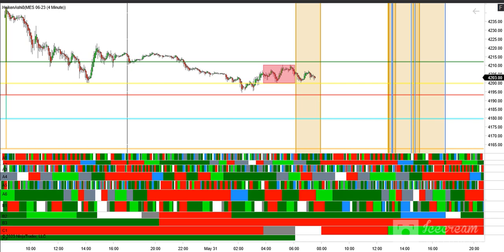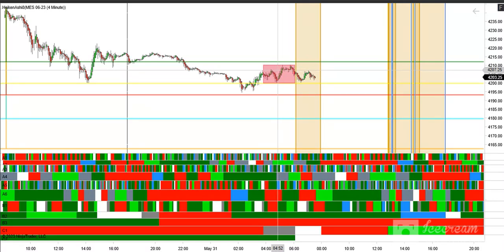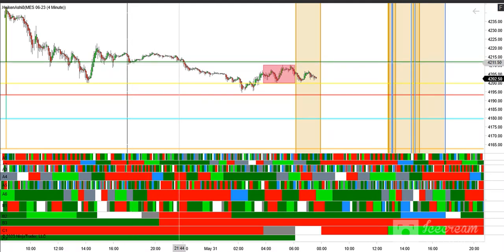Wednesday timing windows and two price methods shown.